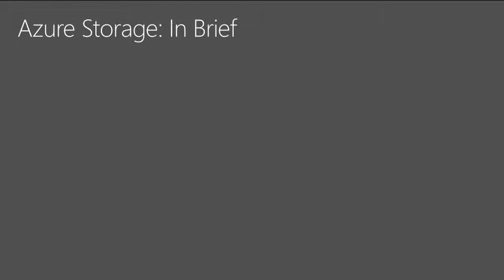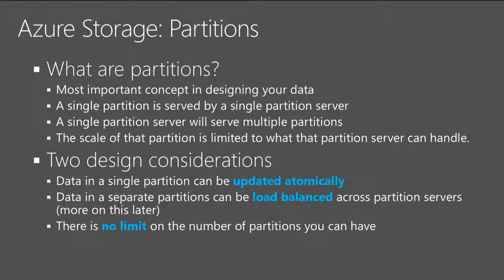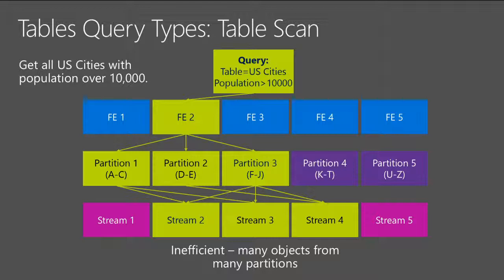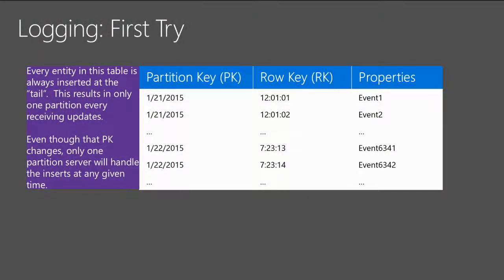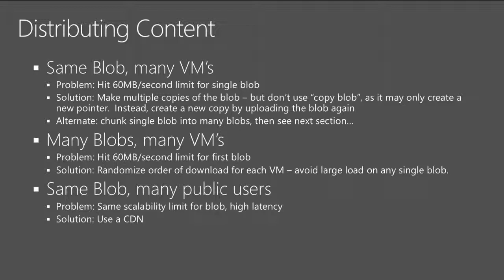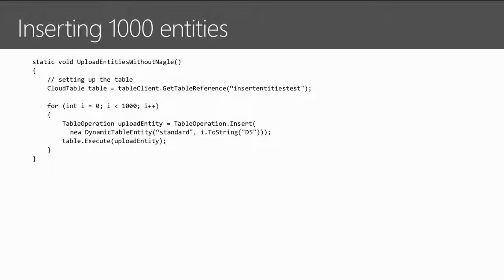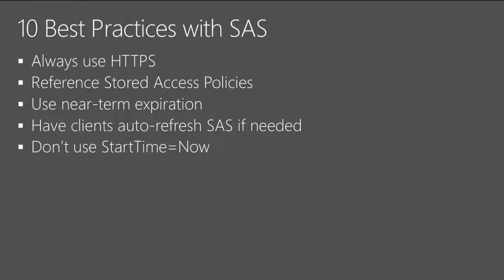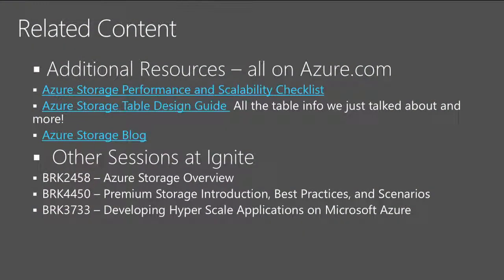Microsoft Ignite 2015 Building Performance Applications Using Microsoft Azure Storage